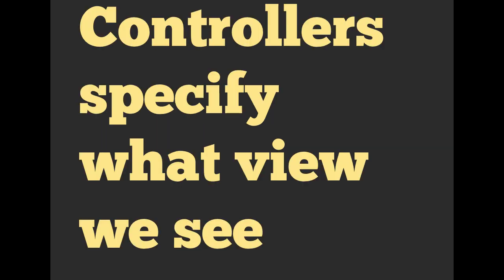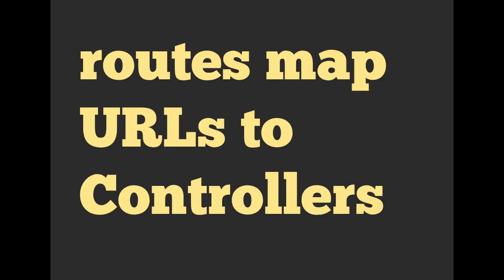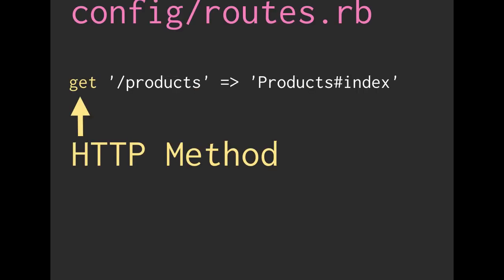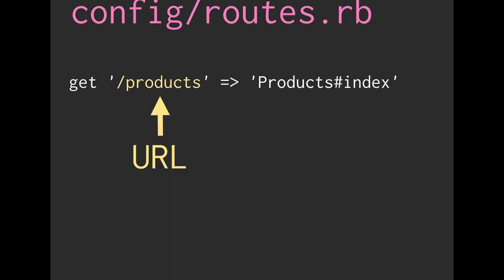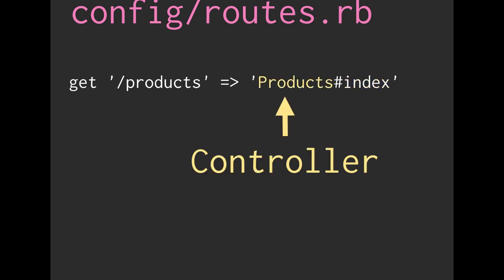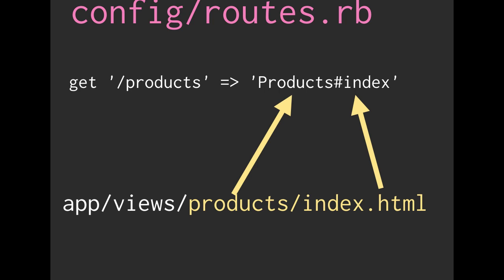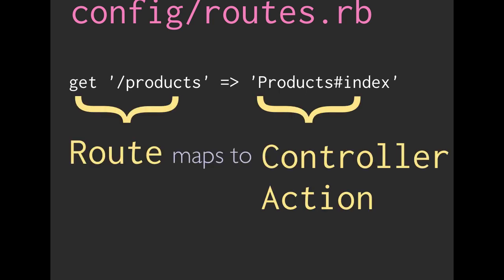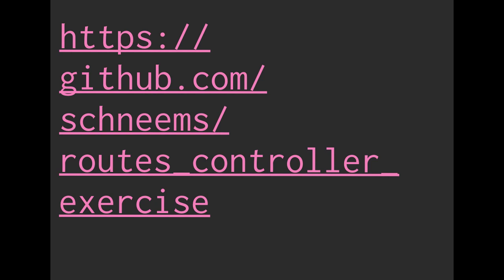Databases & Rails: Wk4 Routes & Controllers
Learn how to map URL's & HTTP methods to controllers to render different code in Rails. This is the last video for Week 4. and work on the exercise